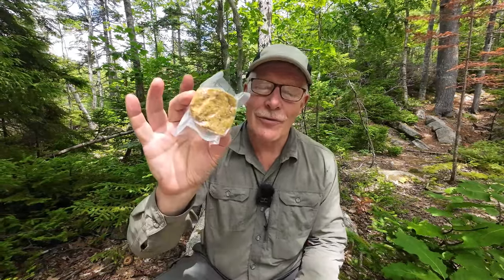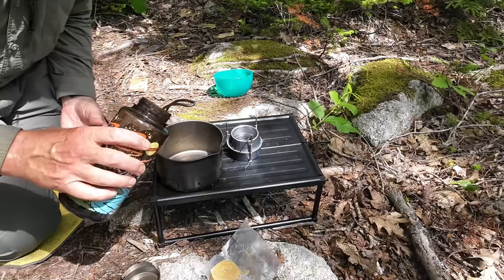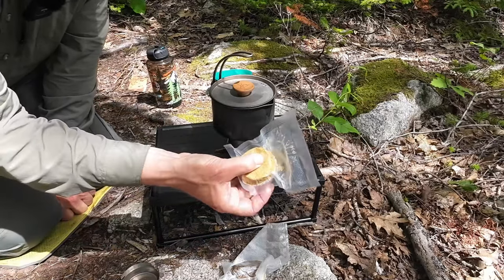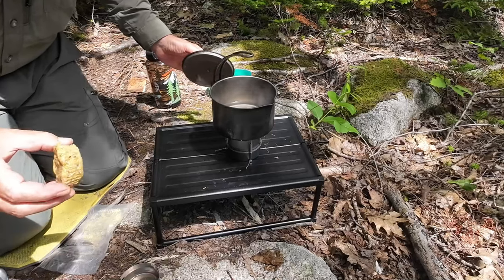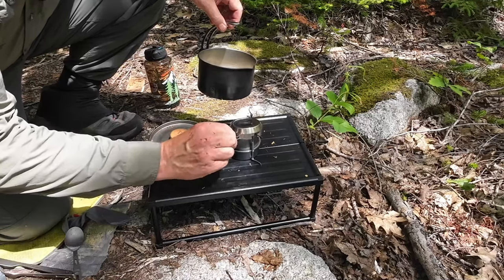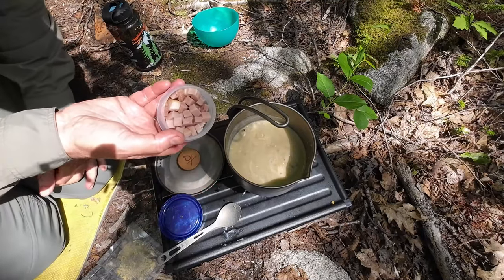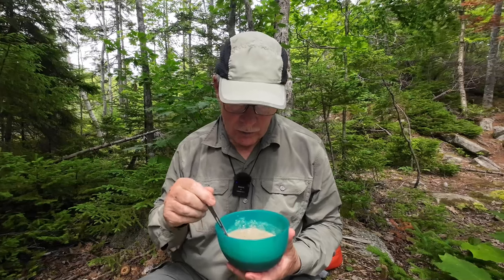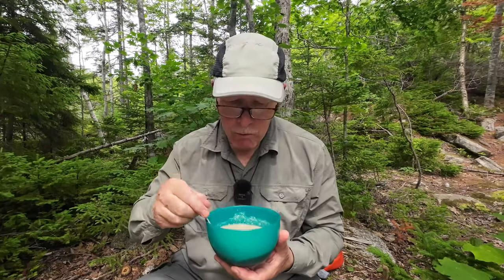Preparing Erbswurst in the Woods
In this video I prepare a bowl of soup made using "ebrswurst" (pea-sausage)